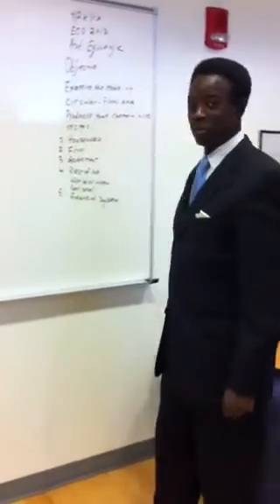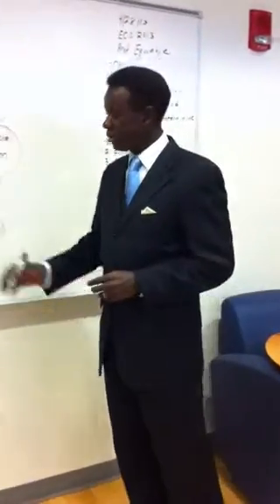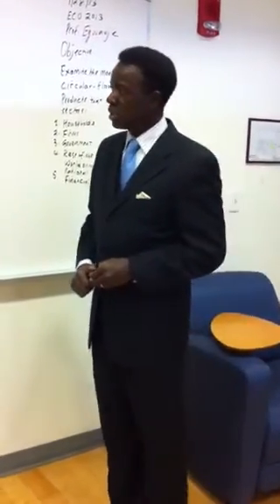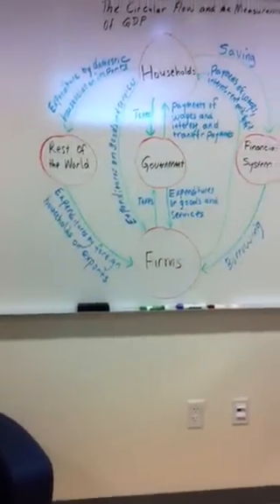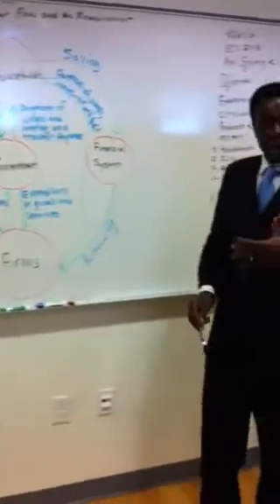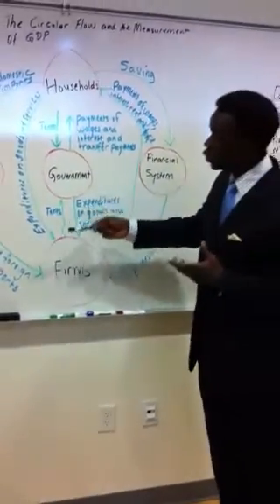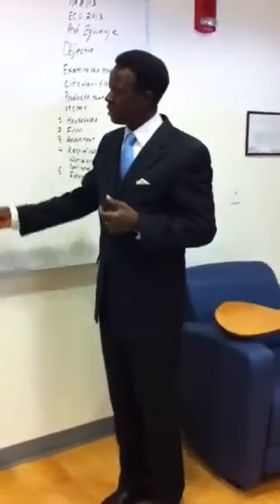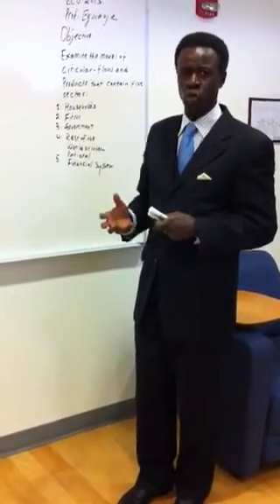The Circular-flow Model and Products (First Edition)